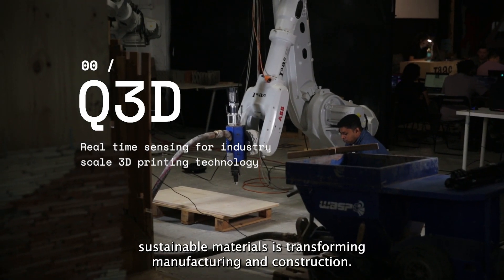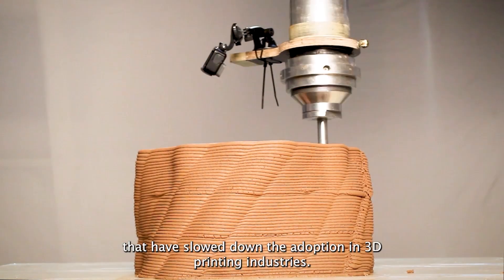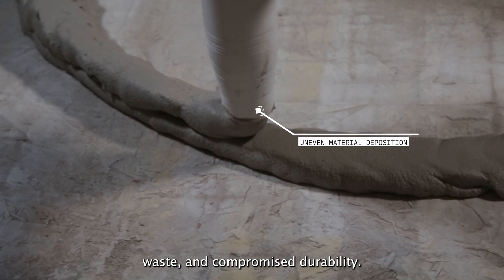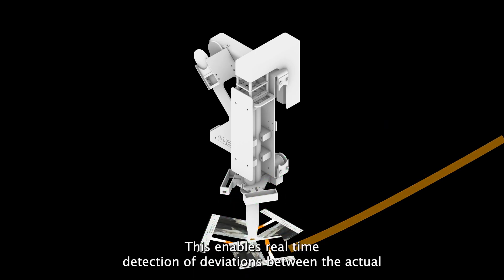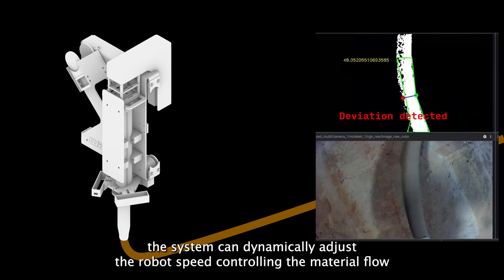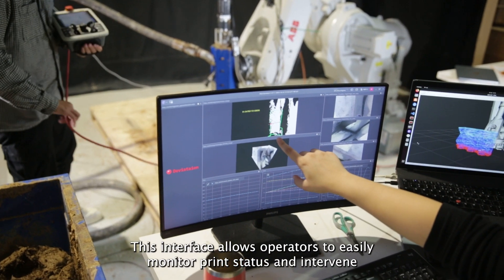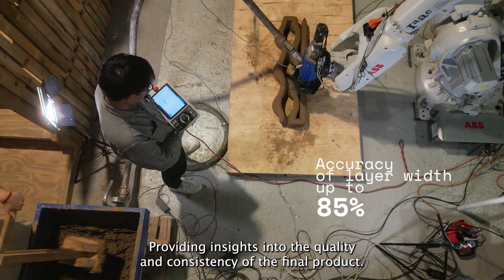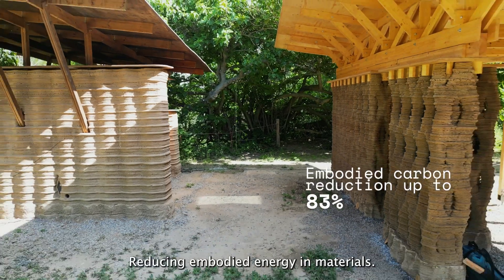Q3D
The objective of the Q3D: AI Quality control & correction for 3D Printing with recycled and natural materials project is focused on developing sensor and AI robot control technology that can effectively allow 3D printing to work with natural or recycled materials.